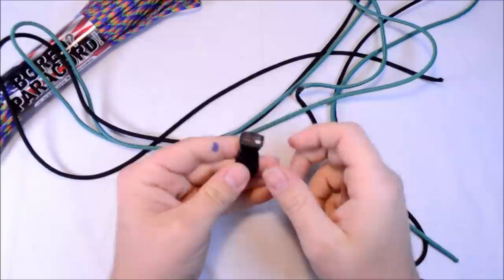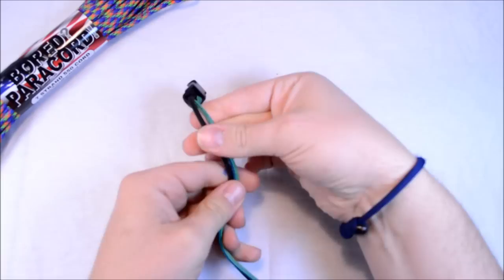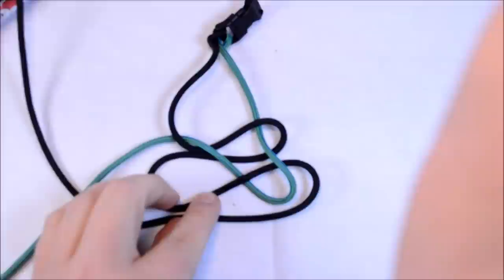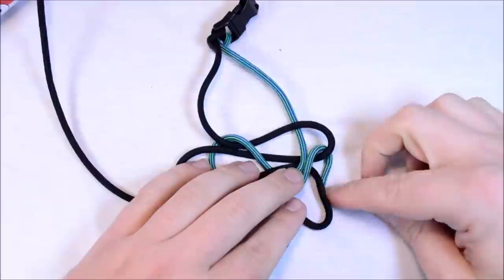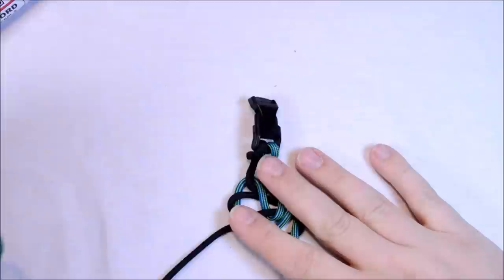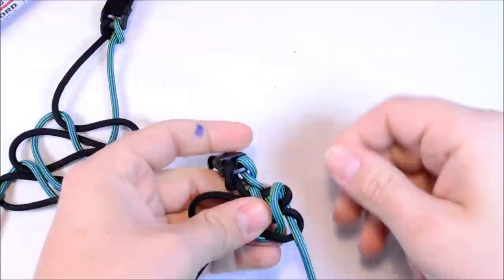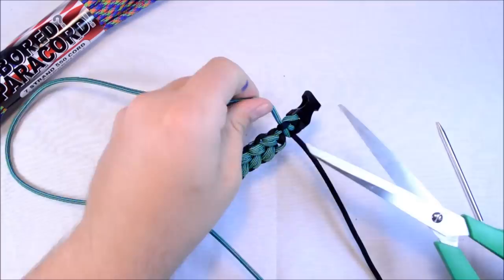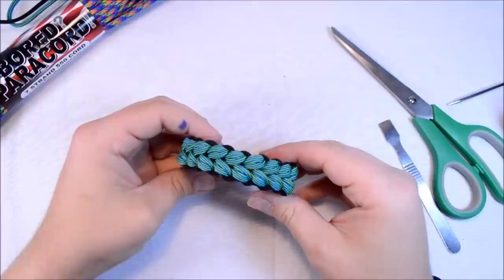Make the "Shawns Weave" Paracord Survival Bracelet